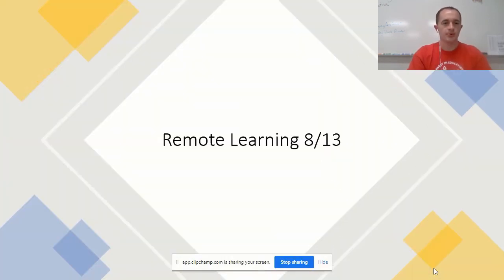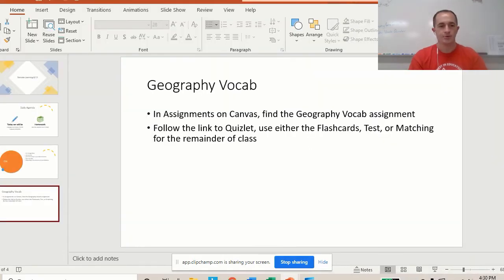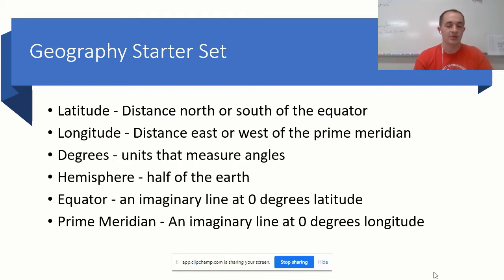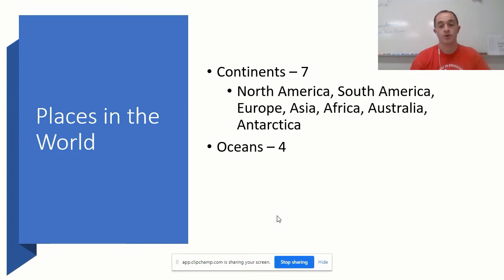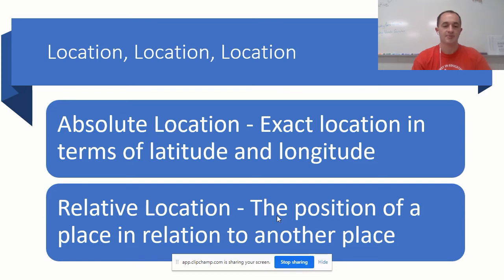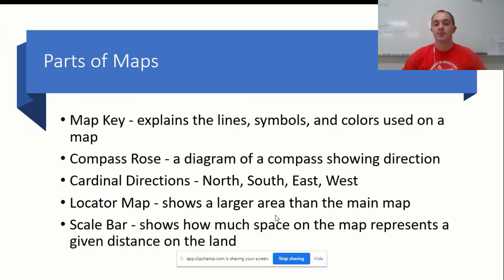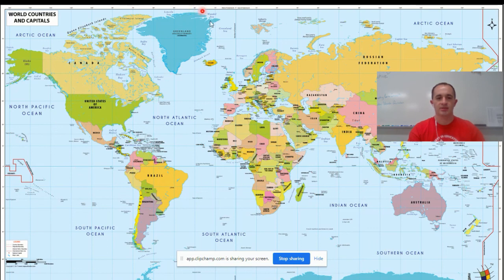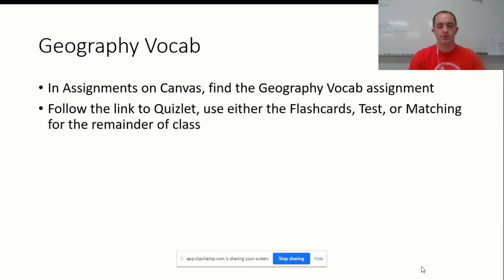Remote Learning 8/13